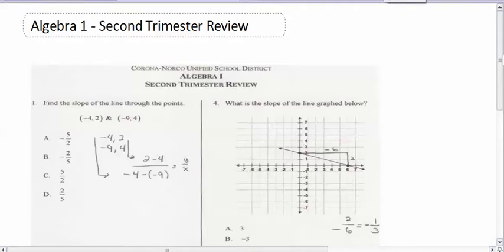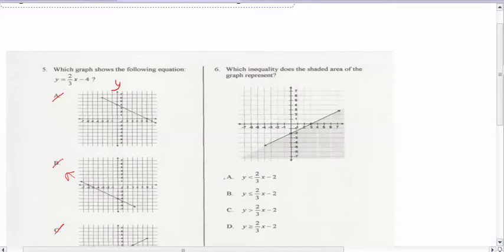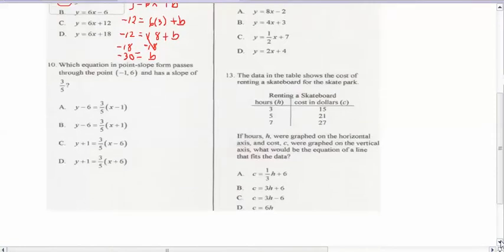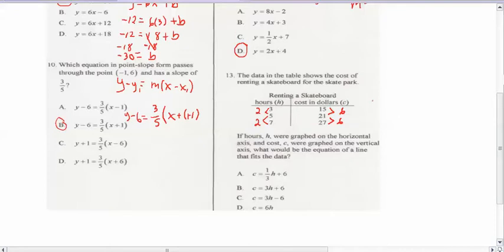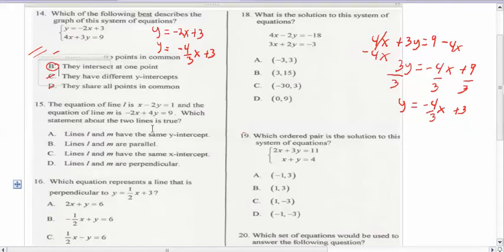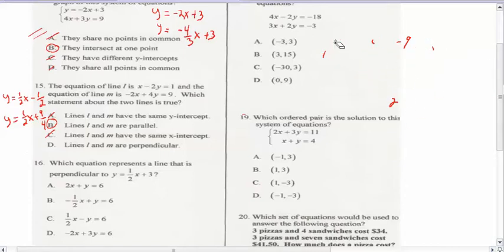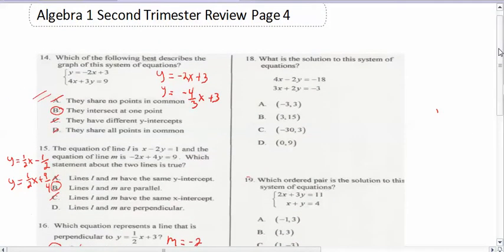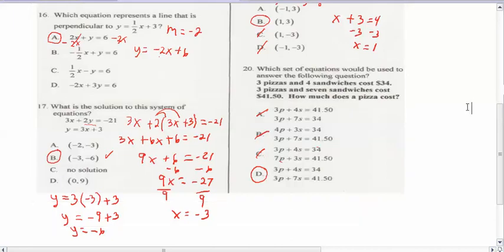Algebra 1 Second Trimester Review #1 20